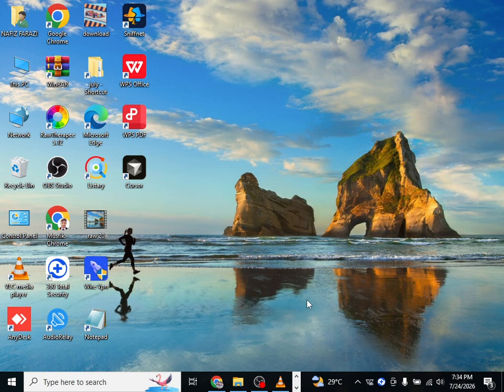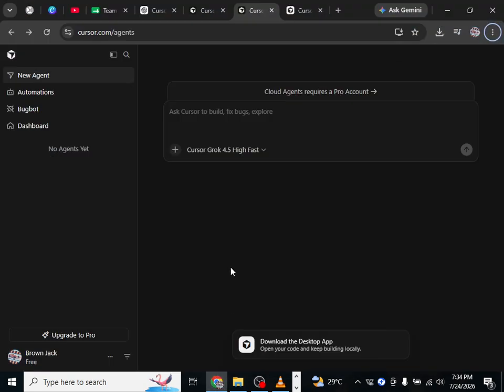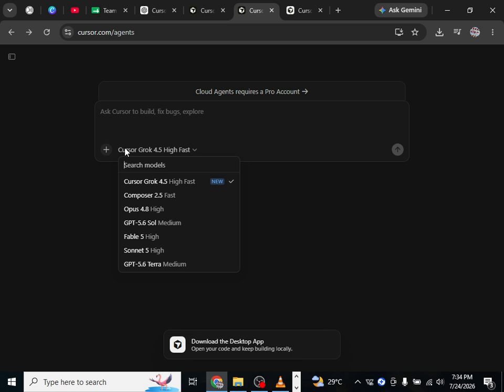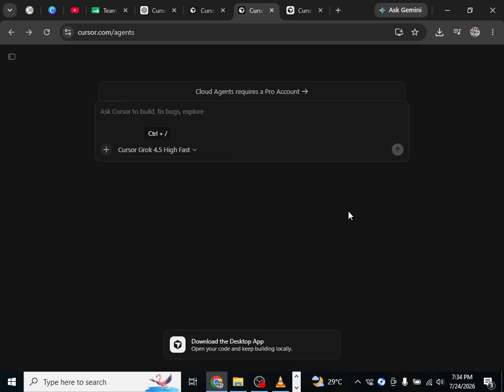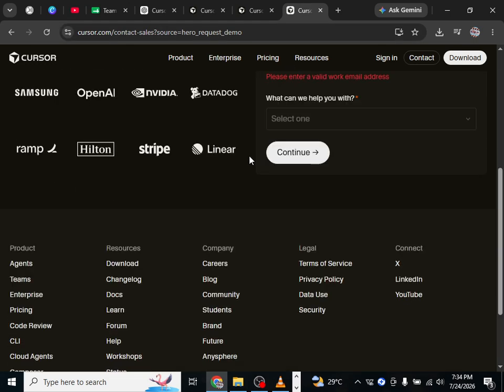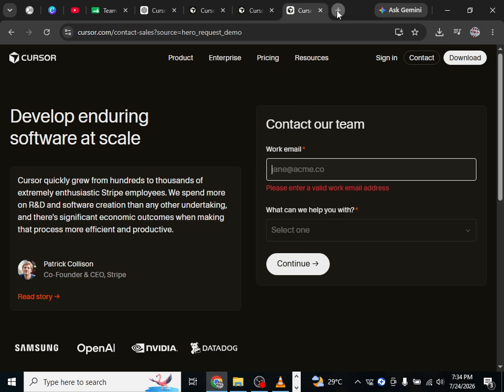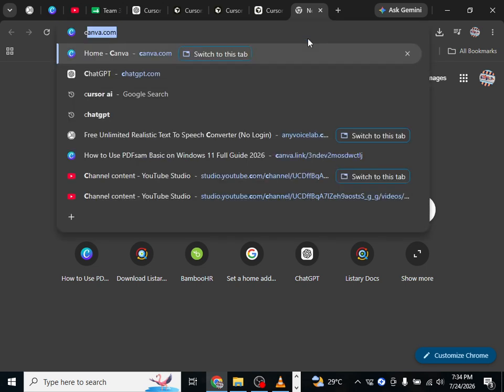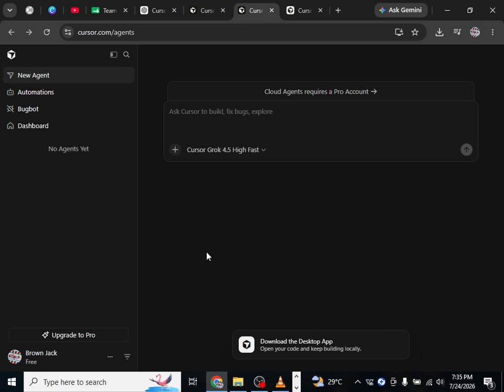How to Fix Code Using Cursor AI Full Guide 2026 | Debug Faster with AI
Learn how to fix coding errors using Cursor AI. This tutorial shows how to debug, explain errors, improve code, and solve programming problems with AI.